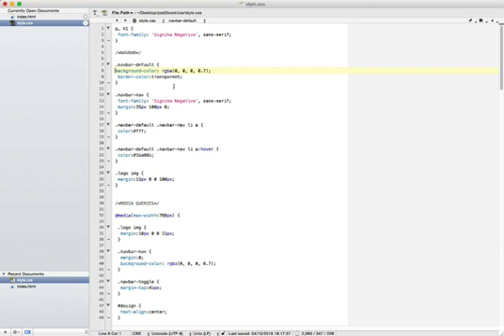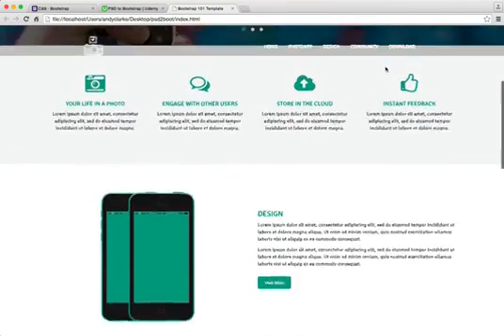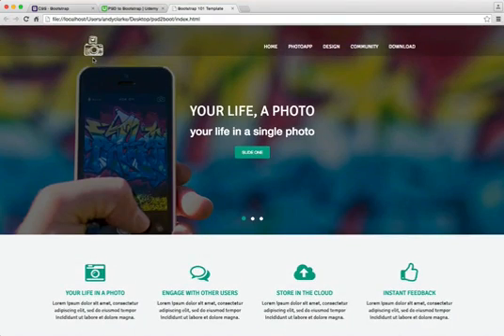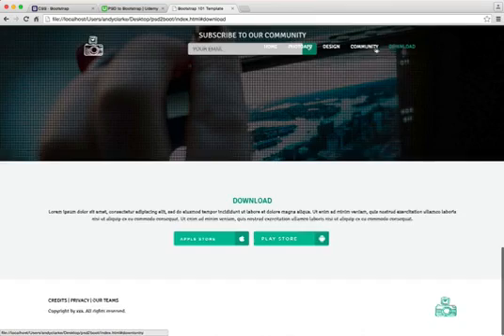PSD to Boot Strap 3 (Background Navbar) Tutorial for Beginners